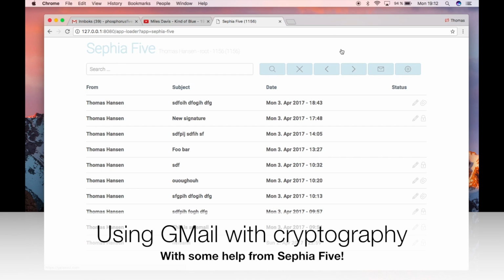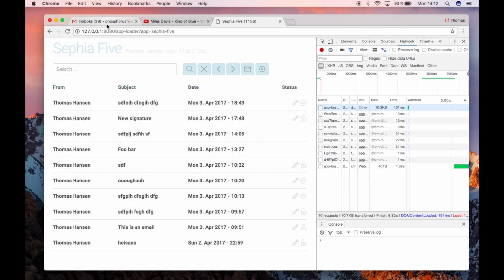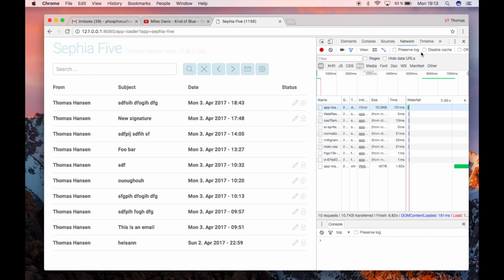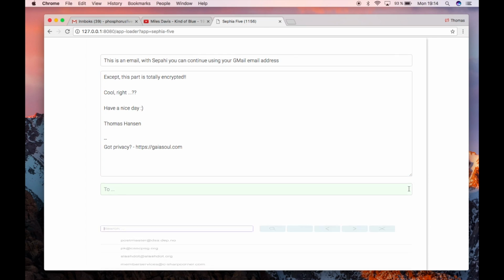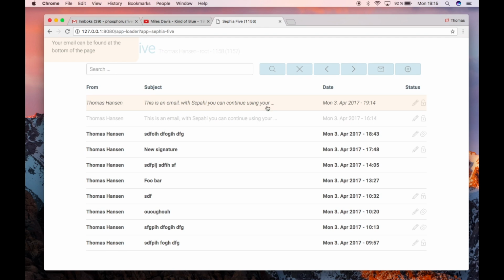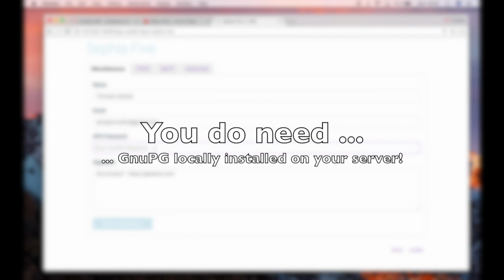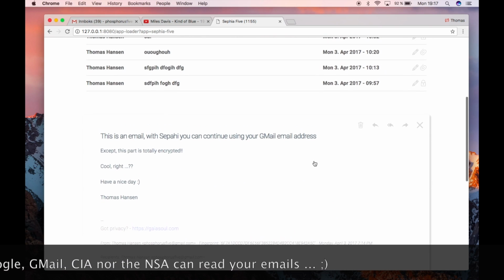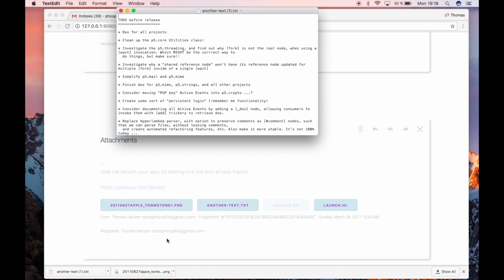Adding PGP cryptography to GMail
In this video, I demonstrate how you can continue using your existing GMail email address, with PGP encryption, on a server system, which is up to 440 times as fast and responsive as GMail is.